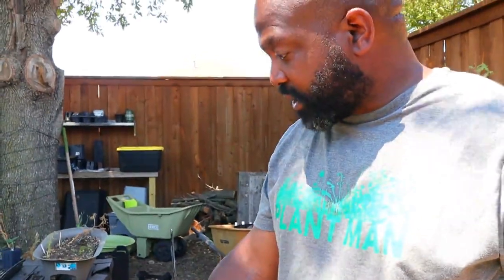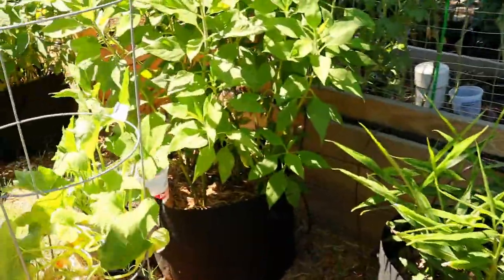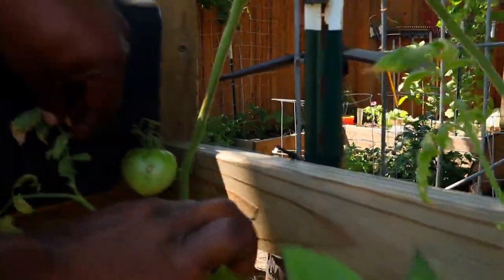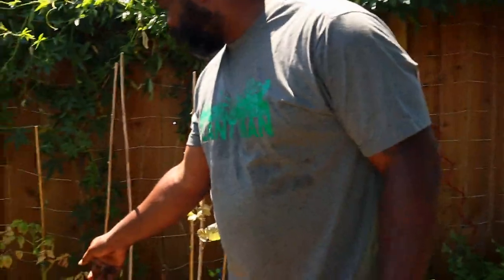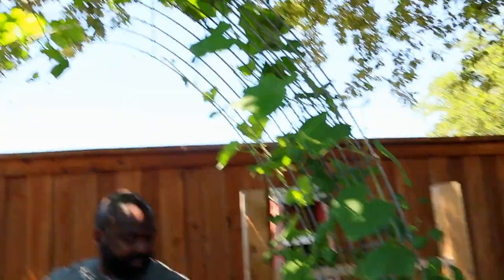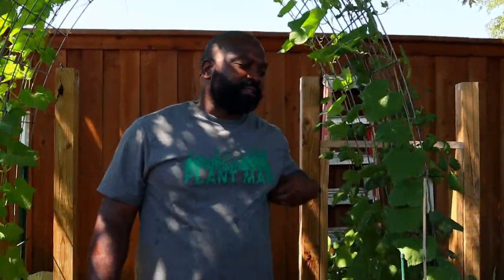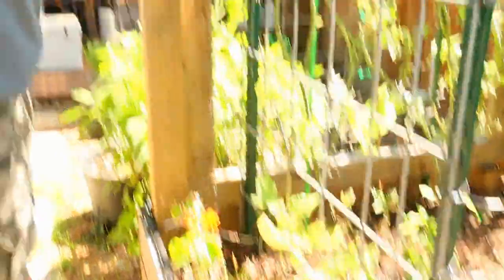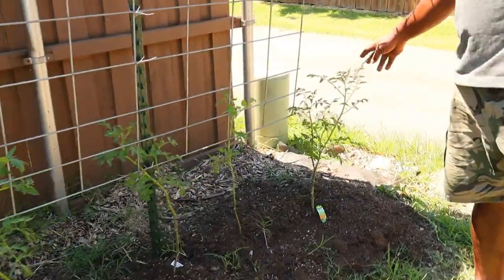FULL Garden Tour | June 2020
In this video, we take you through a Full tour of our urban backyard garden.
We show you our triumphs and some of our failures.  We also discuss how the current COVID-19 pandemic has affected our plans and presence in our garden this year.